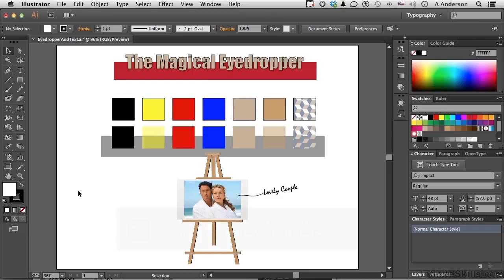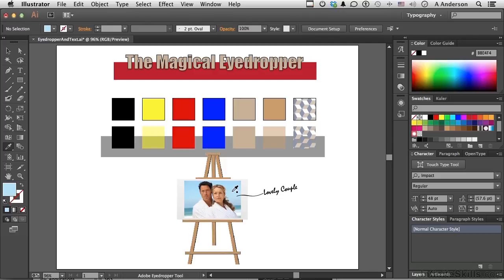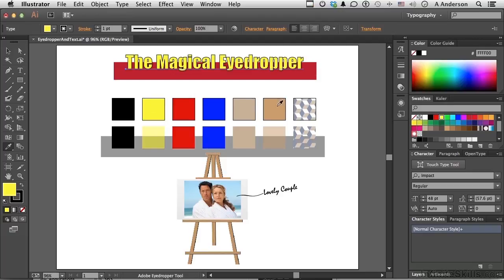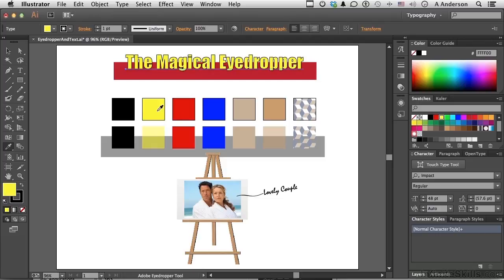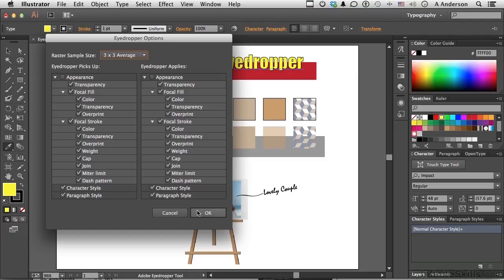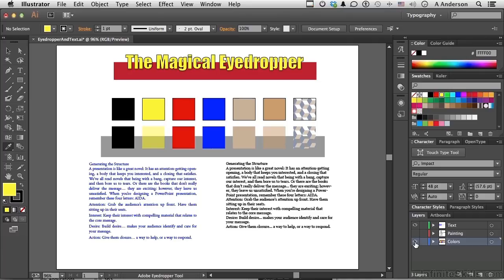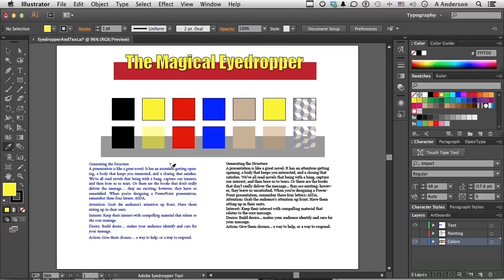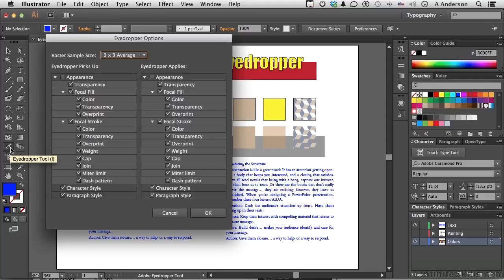008 1008 Text And The Eyedropper Tool